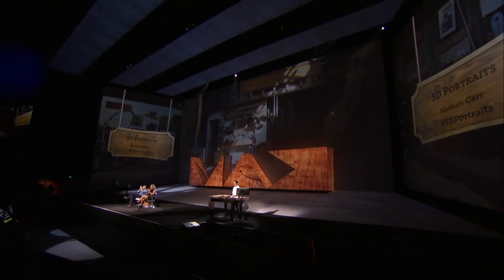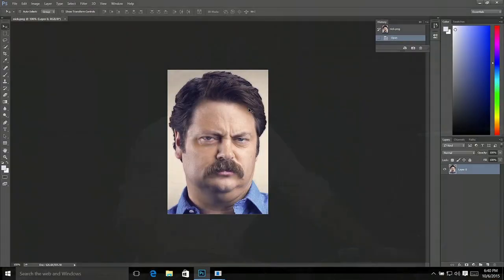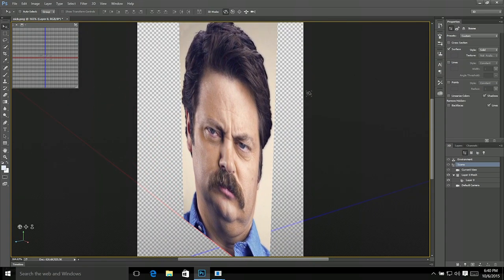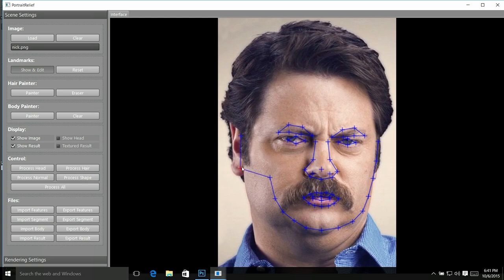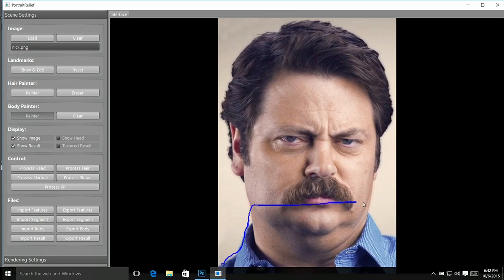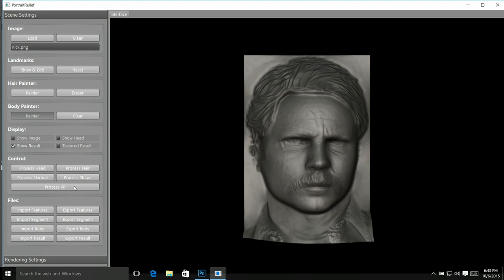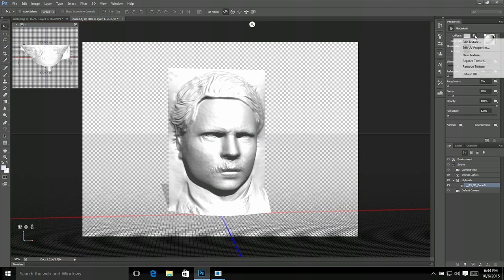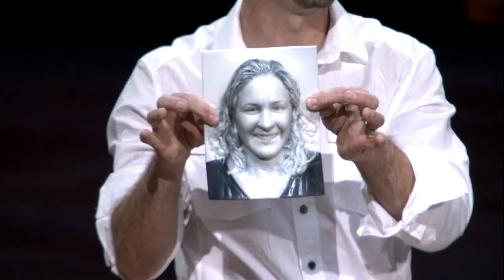3D Portraits - Adobe MAX 2015 - Sneak Peeks | Adobe Creative Cloud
Photoshop can convert photographs to 3D images, but the process currently involves lots of manual steps. Our new early tech preview of 3D portrait technology smartly recognizes facial elements, eyes and mouth and more, quickly and efficiently automating much of the process of turning photographs into usable, printable, 3D images.

This is early technology and not available. yet... interested in it? share 3DPortraits on your favorite social channels and let the Adobe developer team know!

3D Portraits - Adobe MAX 2015 - Sneak Peeks | Adobe Creative Cloud